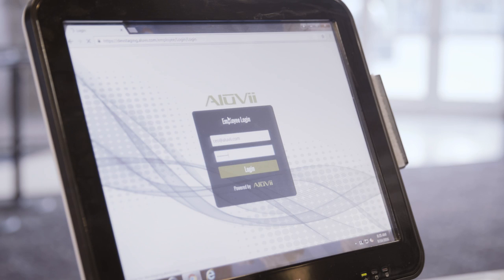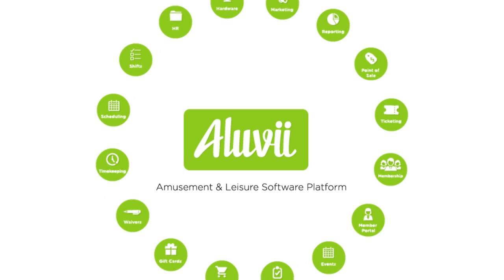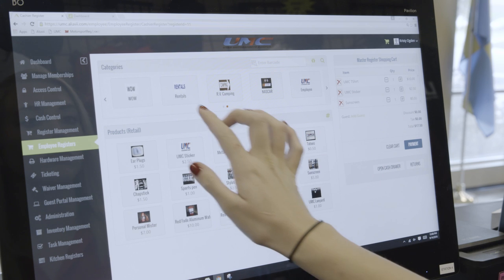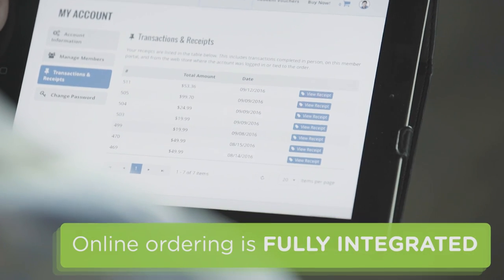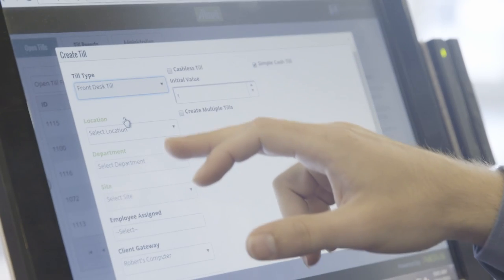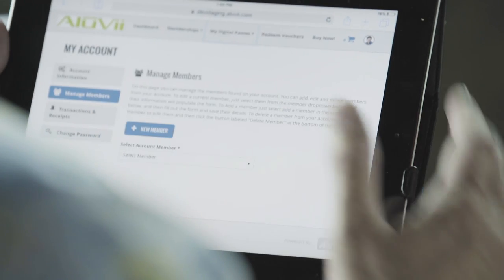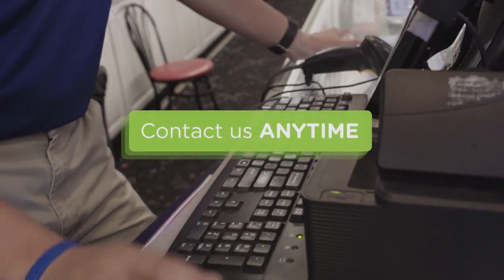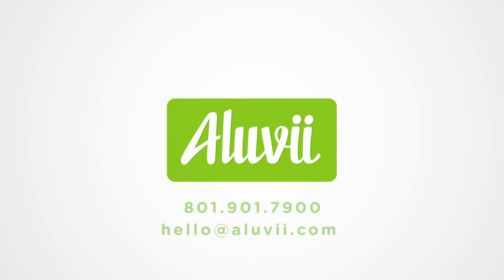Aluvii Amusement Management Software—Reinvented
The only true all-in-one POS software to run your entire business. Easily manage and grow your business in the cloud.